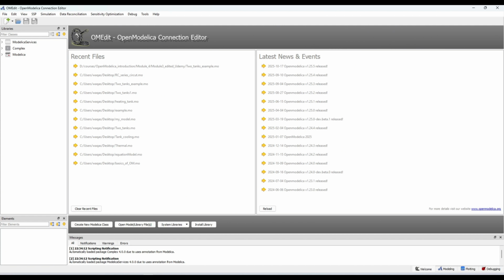How To Start System Simulations With OpenModelica - Course preview and overview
This video introduces my OpenModelica system simulation course for beginners. You’ll learn how the course guides you step by step—from basic modeling principles to building and simulating dynamic system models—using practical examples in OMEdit. Designed for clarity and hands-on learning, it helps you gain confidence and apply concepts immediately.